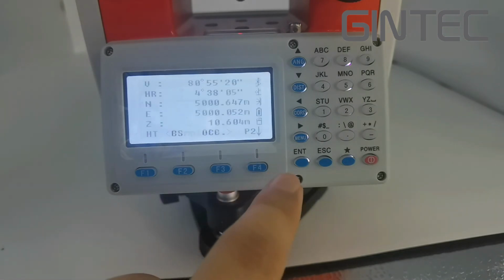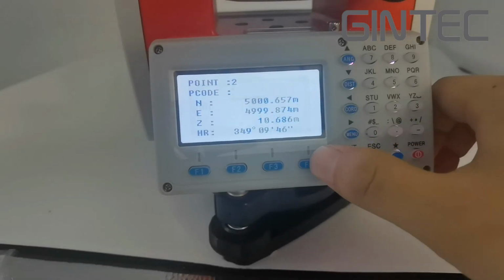Gintec M8 Total Station-How to Measure Coordinates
One of a series of videos on the use of the M8 total station, this video introduces the steps of coordinate measurement